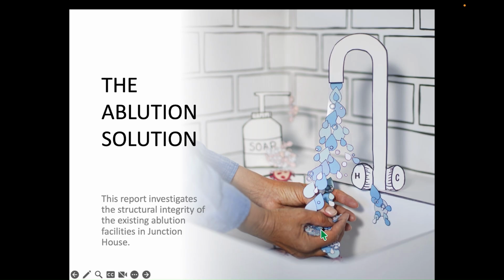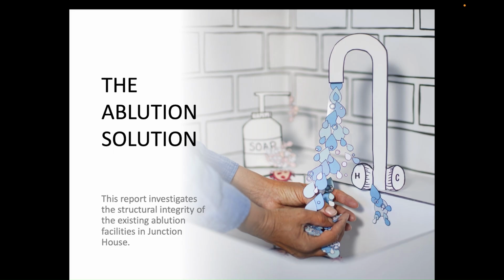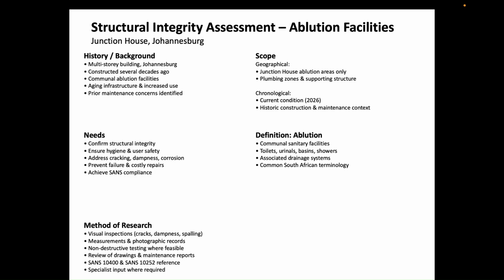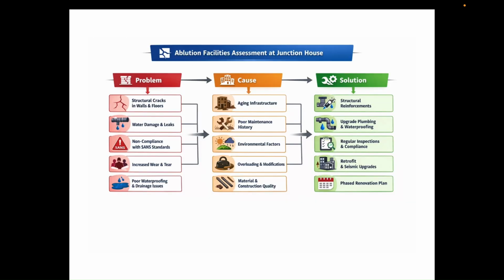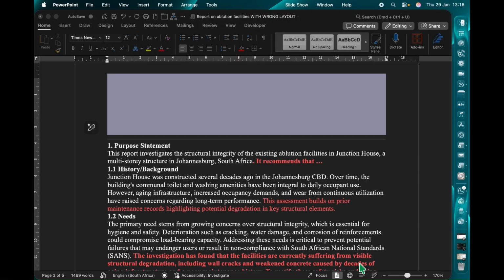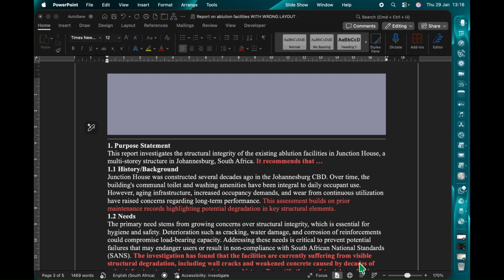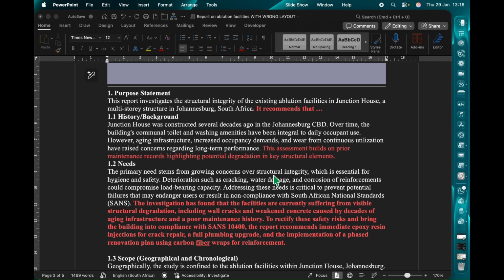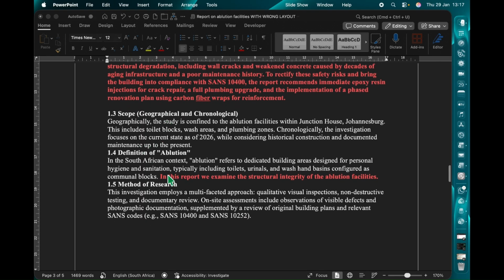The mistake of Front Loading your report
This is a classic "Front-Loading" or "Executive Summary Overload" mistake. By cramming the entire report's findings (Problem, Cause, and Solution) into the Introduction, the writer destroys the logical flow of the document and leaves the reader with no reason to read the subsequent sections.

This is why it makes sense to do the maps long before you start your actual writing. To this end you should use AI as it is very good when it comes to the creation of mind maps in fact, ChatGPT is the best at mind maps, although from what I understand Gemini also does it. Grok still has to progress in this regard.

Remember, using the well-used and common models is often your first option. For example, problem, cause, solution. Or, cause, effect. Or, advantages and disadvantages.